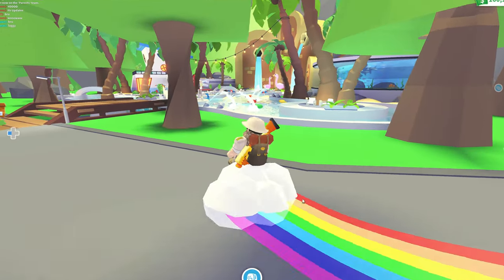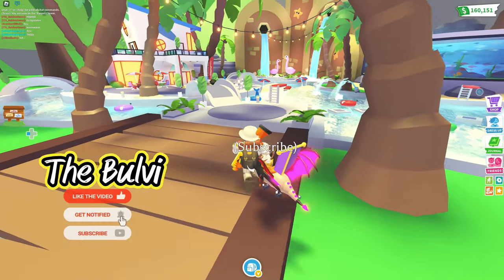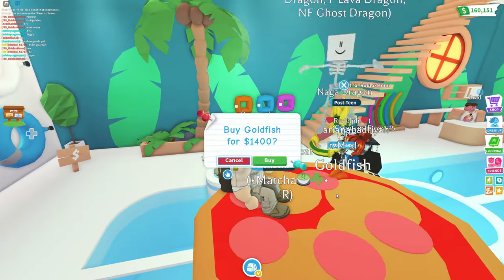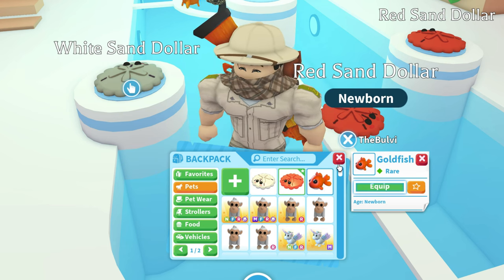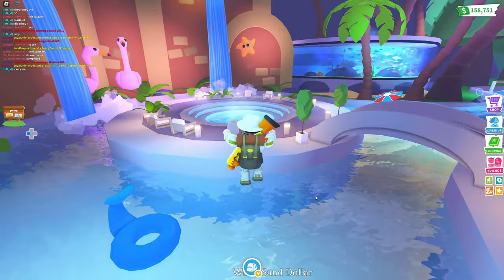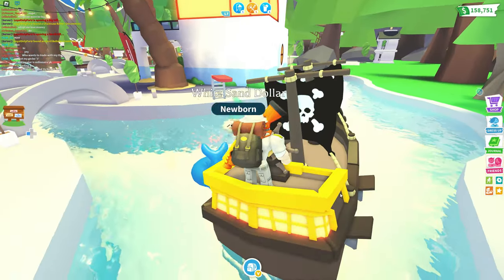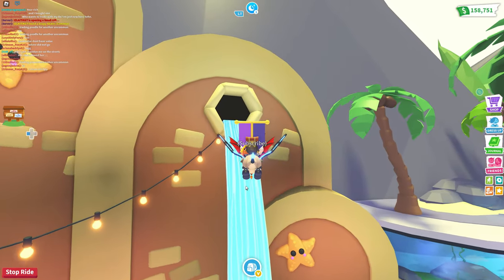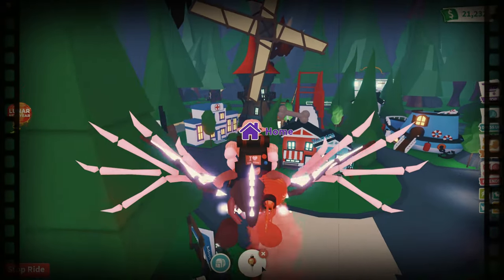ADOPT ME POOL PARTY UPDATE 2023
Welcome back to another Adopt Me Roblox Video

Today the Pool gets an update with three new pets!
Let's go check the new area out...